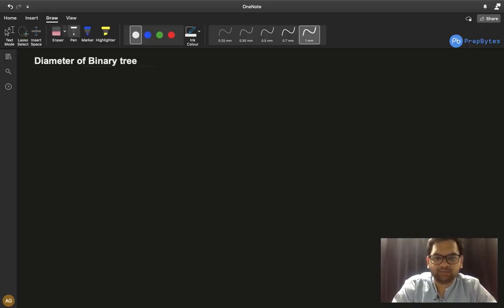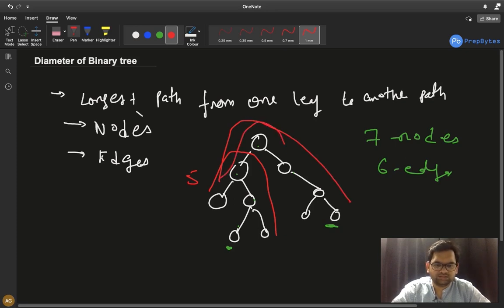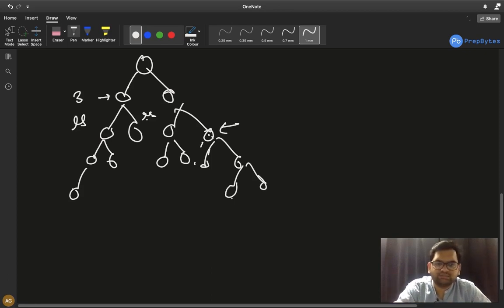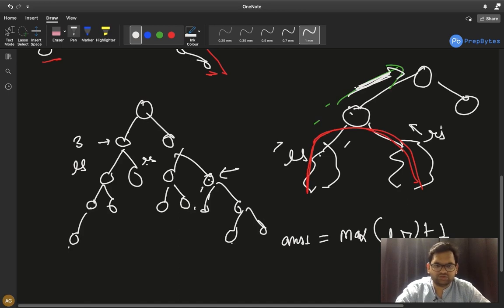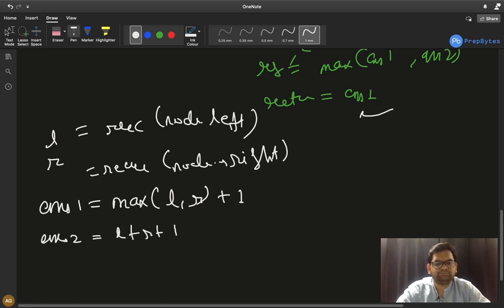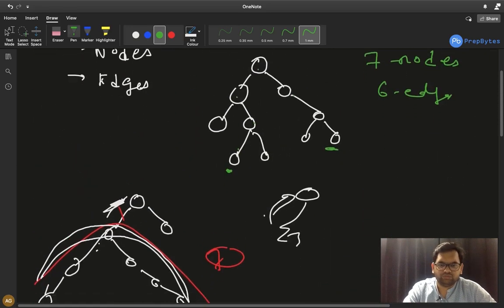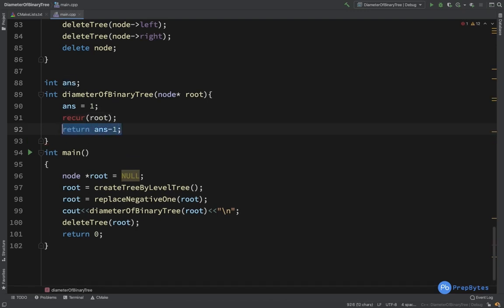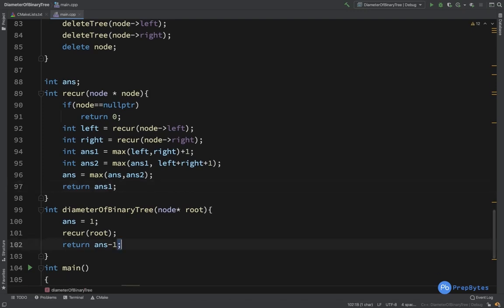Calculate The Diameter Of Binary Tree | DSA For FAANG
In this video, we'll learn how to measure the diameter of a binary tree using an unexpected method!

Binary trees are a fundamental data structure used in many programming languages, and understanding their diameter is a key part of knowledge for binary tree users. But most binary tree diameter calculators are limited to representing trees in a finite state machine (FSM), which is not the best way to model trees.

In this video, we'll explore a new way to measure the diameter of a binary tree that is much more accurate and representative of how trees are actually stored. By using a totally different representation, we'll be able to calculate the diameter of a binary tree much more quickly and easily!
0:54 - Introduction
02:29 - What is the Diameter of the Binary Tree
04:46 - Examples of Diameter of Binary Tree
09:45 - Solution of Diameter of Binary Tree
12:00 - Code For Finding Diameter of Binary Tree
12:09 - Conclusion

binary tree
binary trees
complete binary tree
diameter of binary tree
Ways to find diameter i